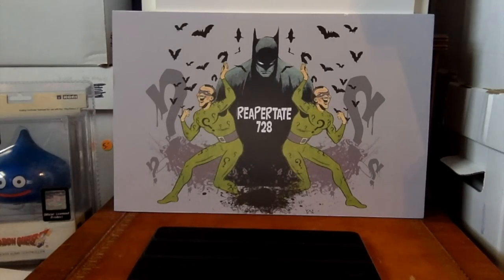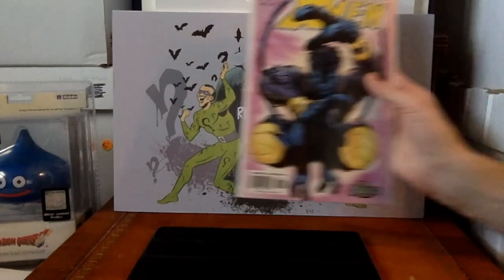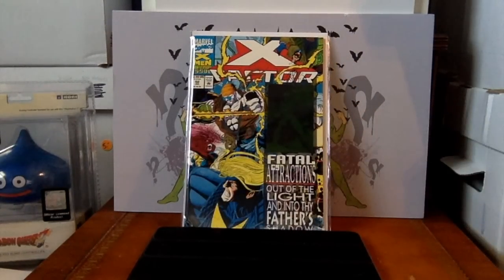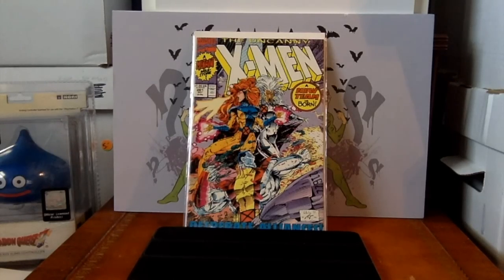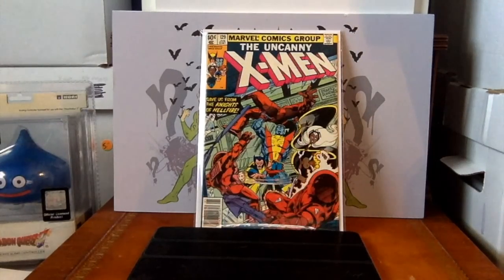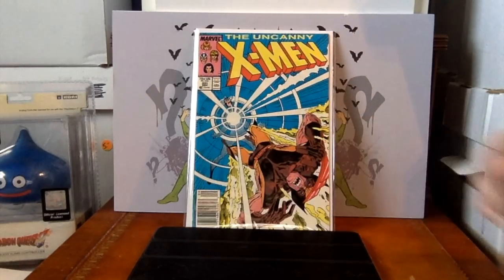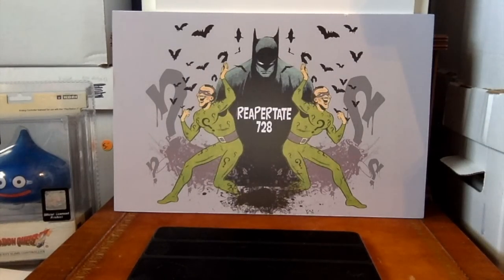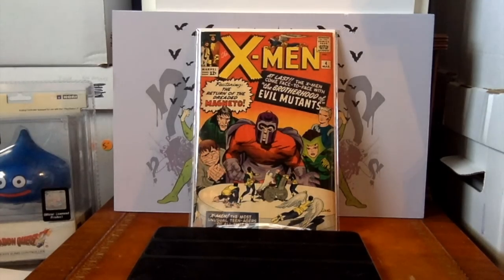Collecting X-Men Villain First Appearances, part 2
Here is another entry in my collecting X-Men villain series.  Enjoy!